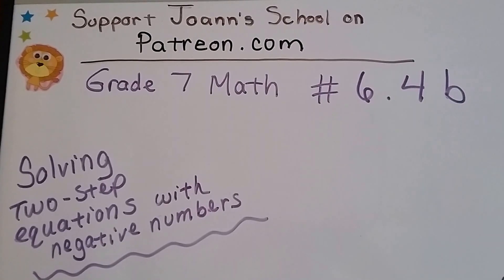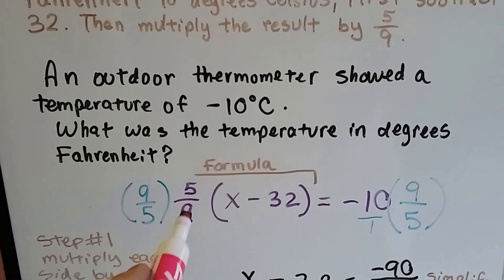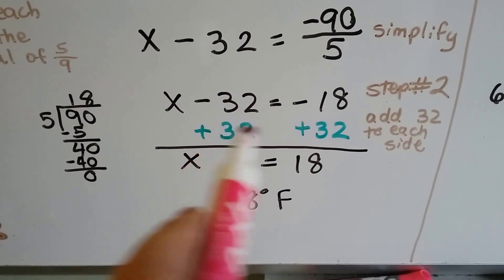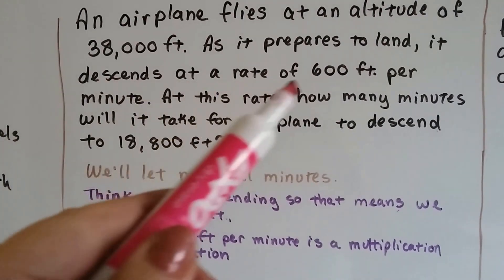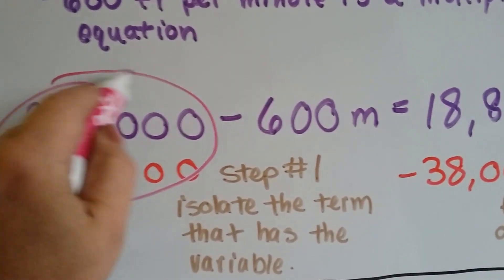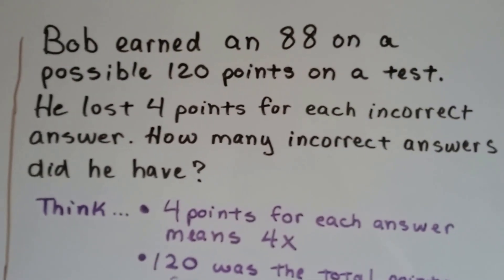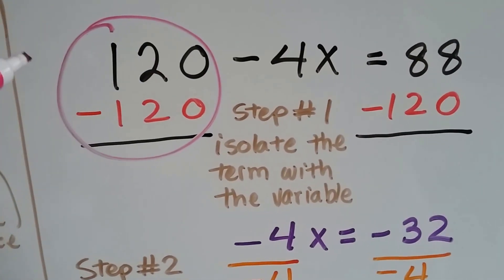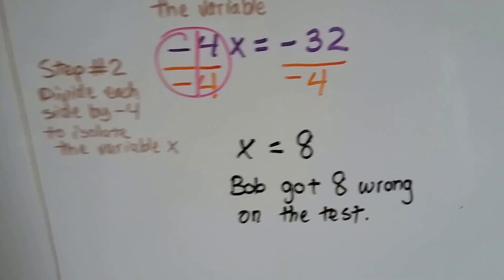Grade 7 Math #6.4b, Solving two-step equations with negative numbers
Examples of equations and word problems showing how to solve two-step algebraic equations  with negative numbers. How to decipher a word problem to put it in the form of an equation. #6.4b